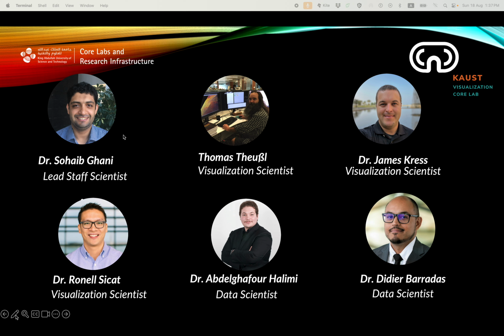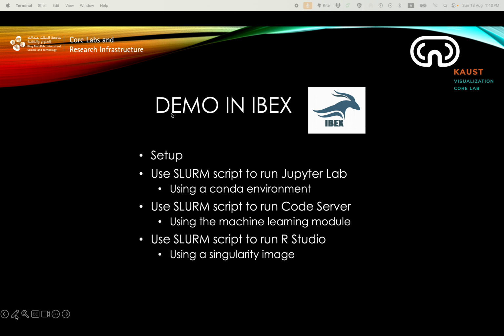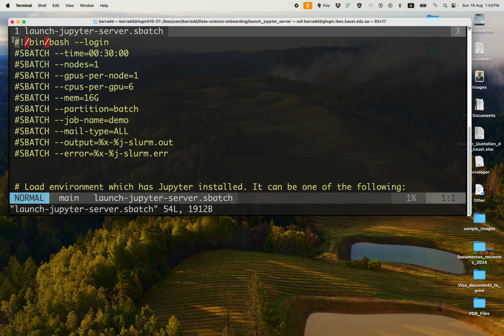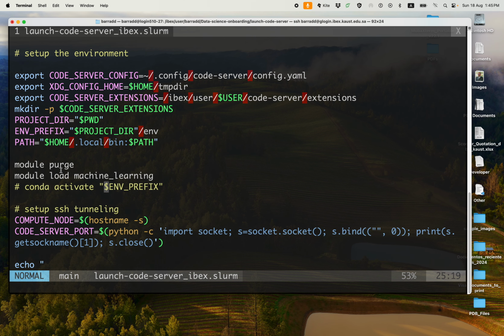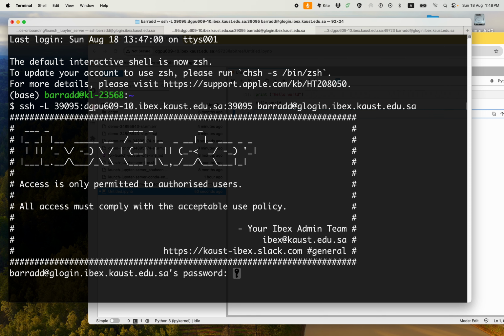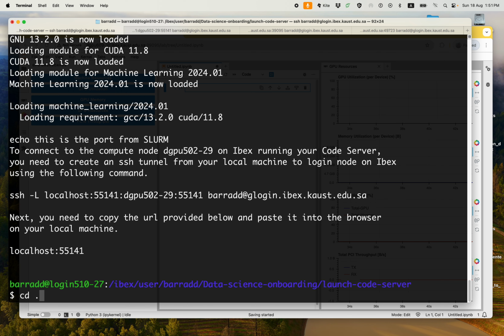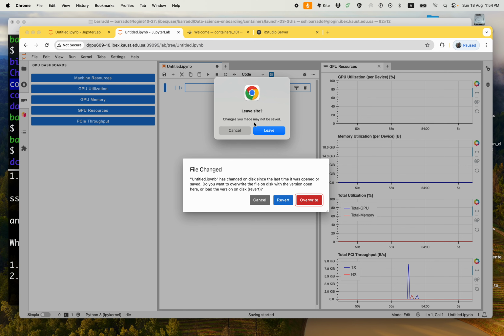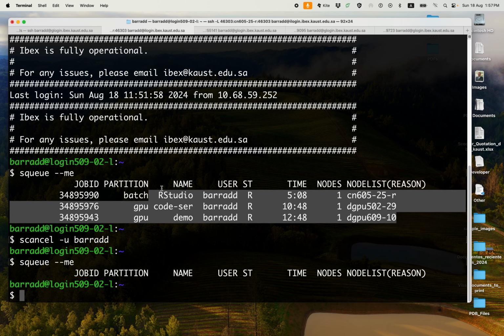How to run Jupyter Lab, Code Server and RStudio on Ibex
This is a demo on how to use different IDEs for containers. Only a couple of basic commands are shown. The goal is to run each IDE on Ibex is different folders in different ways